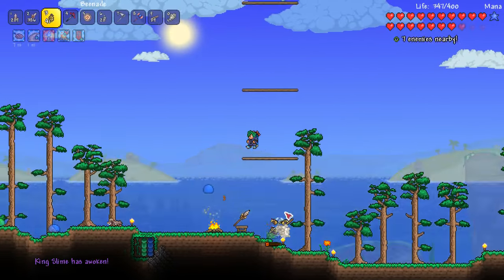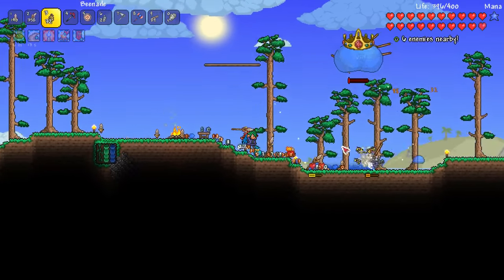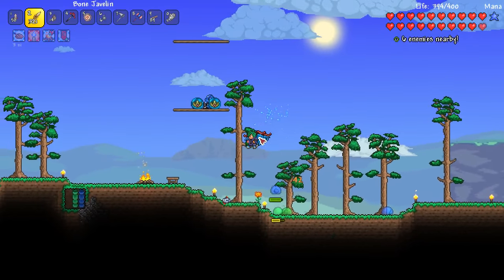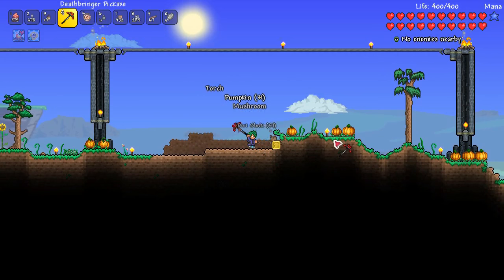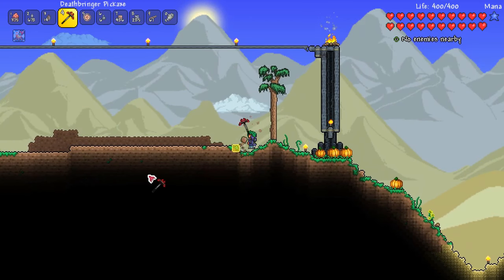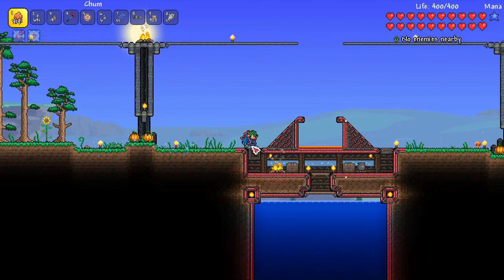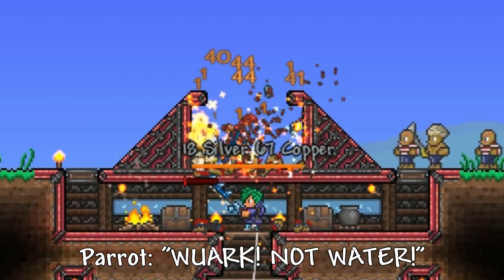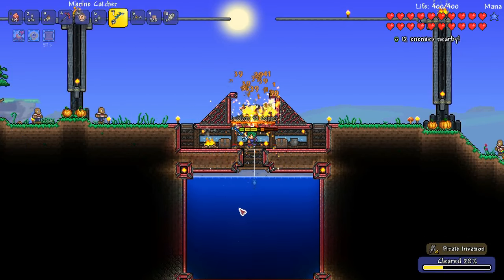Terraria 1.3 Expert Thrower Part 9 | Pants, Pirates & New Weapons! | 1.3 Let's Play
Welcome to our expert Thorium Mod throwing let’s play for Terraria 1.3! Join Rufus as he is on a mission to destroy the evil Lich and learn more about the mysterious Melanie who got him in to this situation! Enjoy :)

HappyCrew Daily Viewer Challenge Question: Which modded weapons should we use against the Destroyer?

🍪 Rufus portrait by: ShiroMisaki